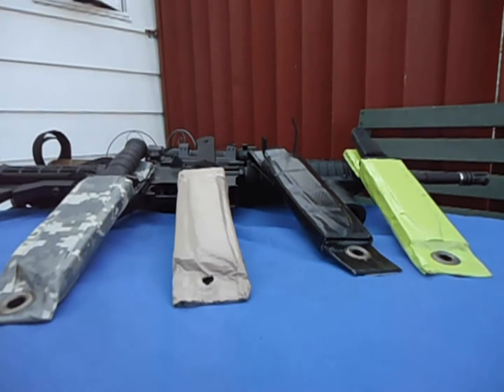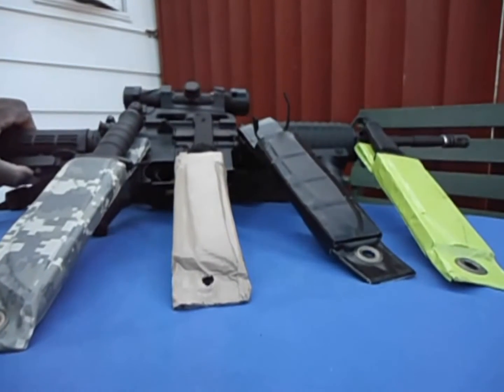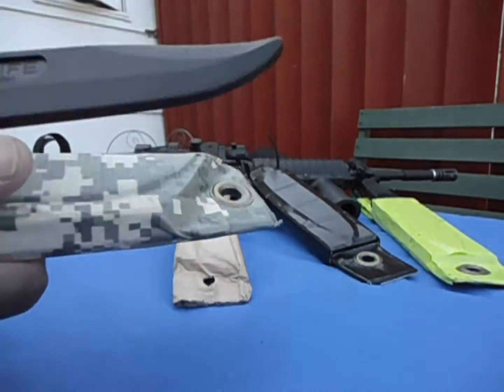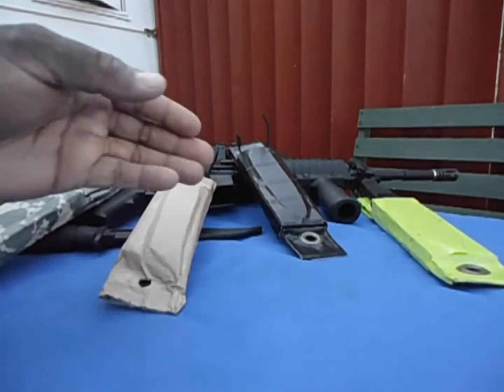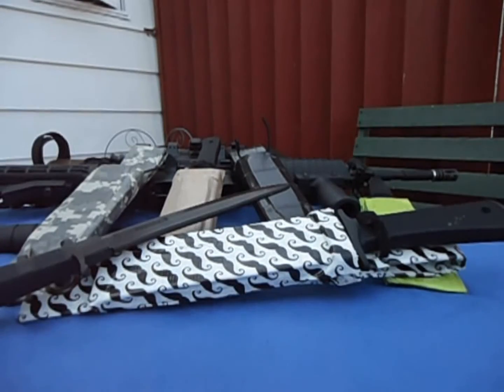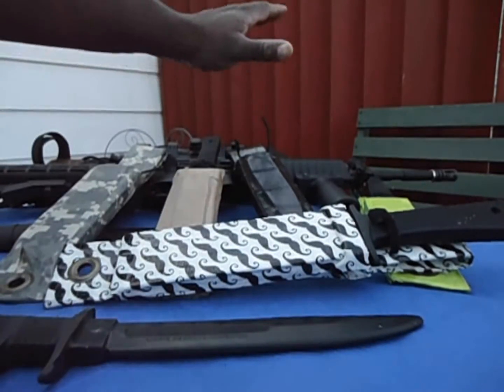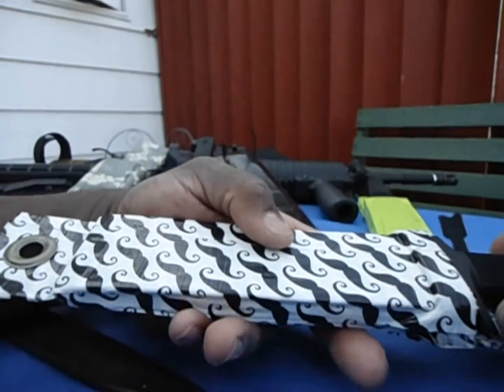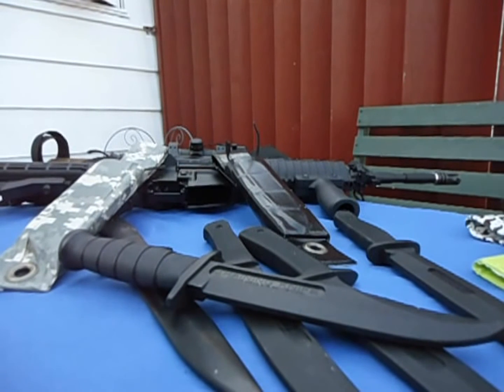Cold Steel Training Knife Sheaths for sale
I make each one of these sheaths by hand and I use the exact model knife for the sheath requested by the customer. This is why I only make sheaths for Cold Steel Training knives, I can't purchase every training knife made. I make them in the colors that are featured in the video.